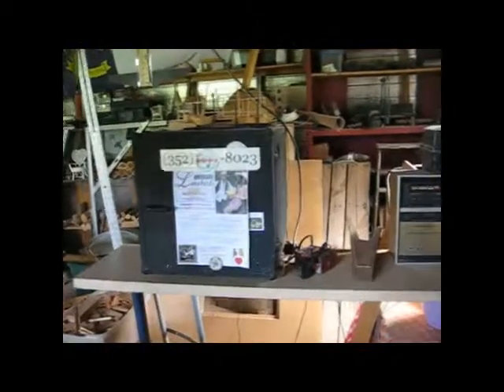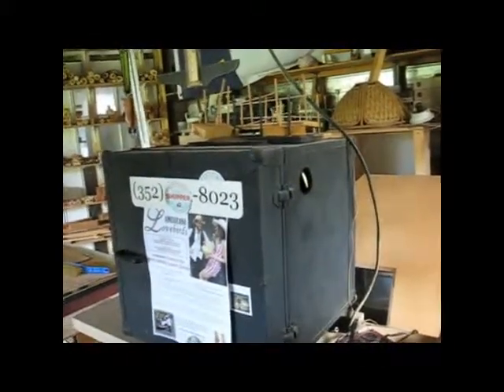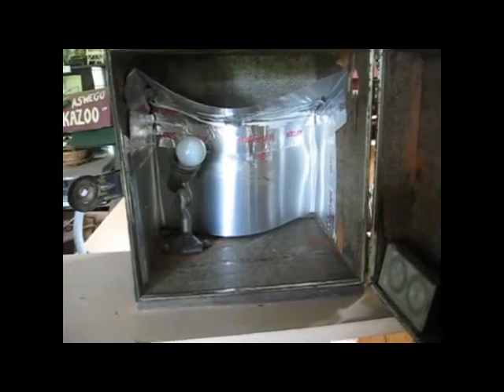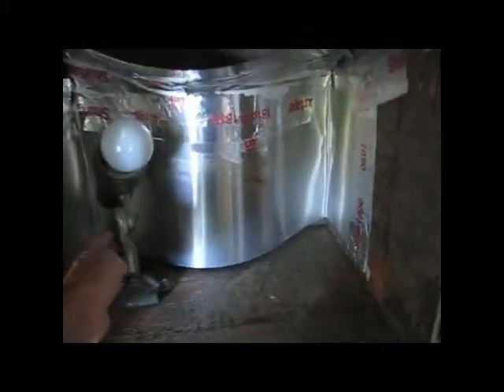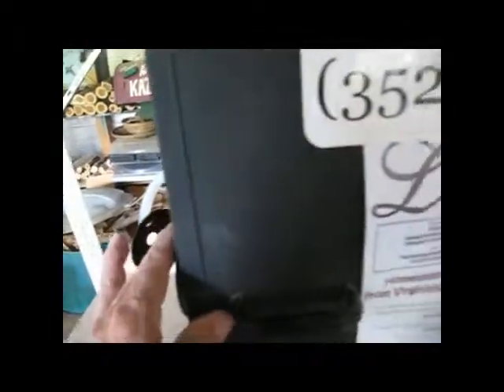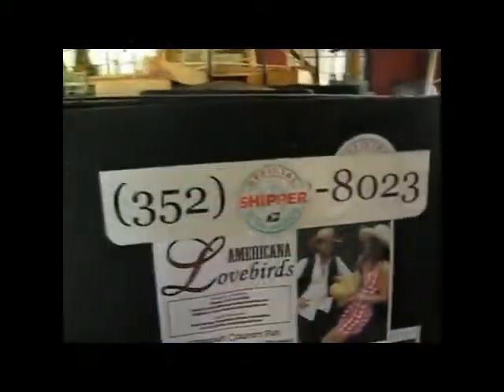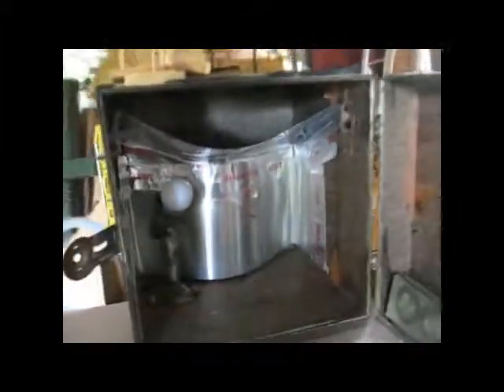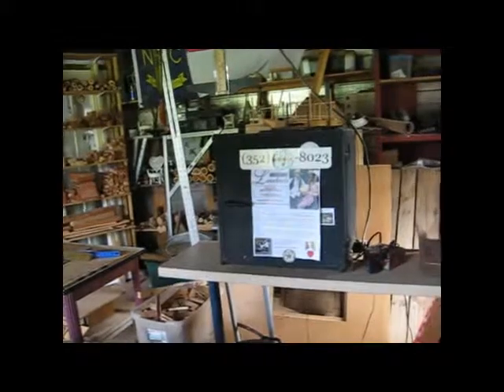Doc Kazoo's Dryer Box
This is a video for an old kazoo maker friend in Israel, Uri.   I made this video to give him an idea of how I made a dryer box that I use to dry wood and various sealers.

I specialize in custom handmade wooden folk kazoos for performing musicians, family kazooist, and museums around the world. With all Special Order Kazoos you are invited to visit The Great Aswego Kazoo Factory Workshop via video and watch your actual Custom Handmade Kazoo being made by Doc Kazoo from start to finish.

All Special Order Kazoos are shipped within one week of ordering.  They are always shipped on time, never shipped early and most times are shipped early.